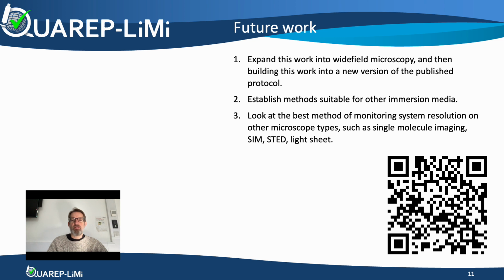WG 05 - Lateral and Axial Resolution of QUAREP-LiMi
Presented at the QUAREP-LiMi bi-Annual Meeting in April 2023
Prepared by WG 05, Glyn Nelson, Newcastle, UK